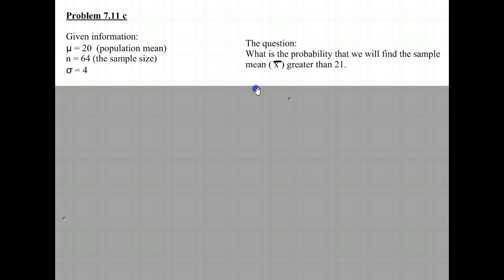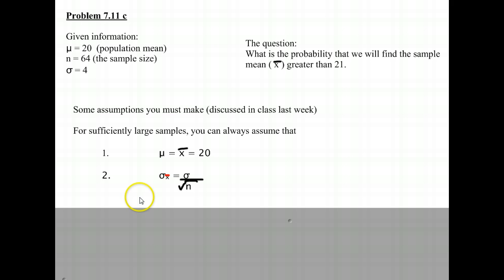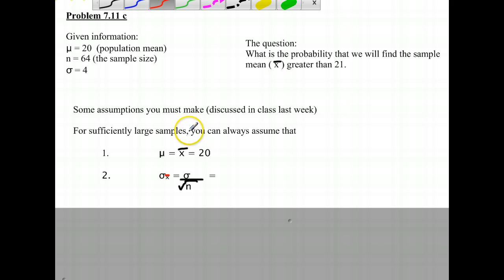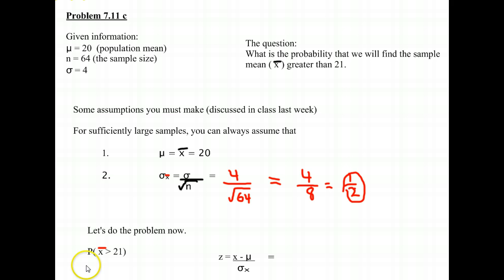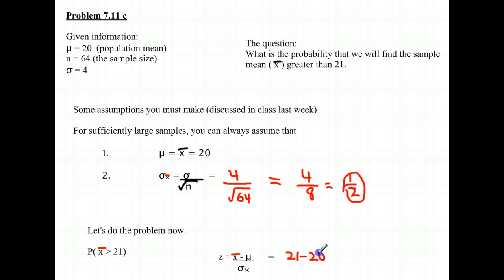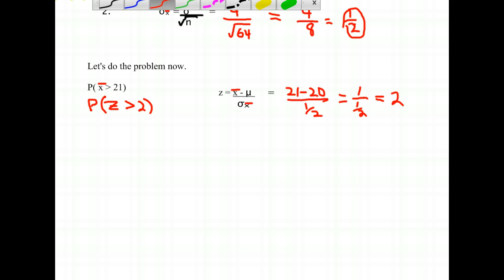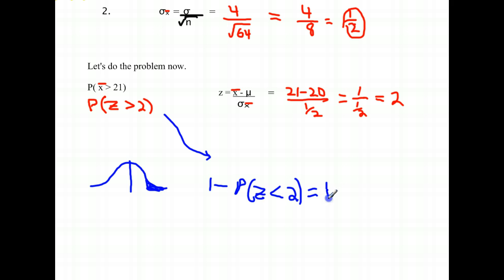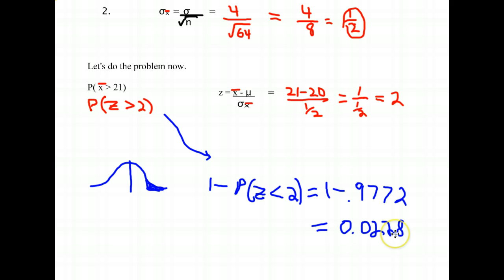Sample mean problem 7.11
Problem 7.11c